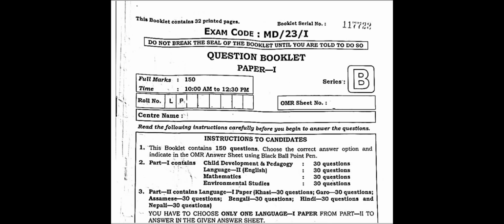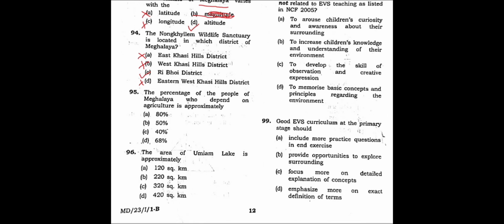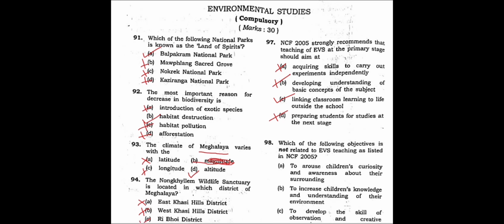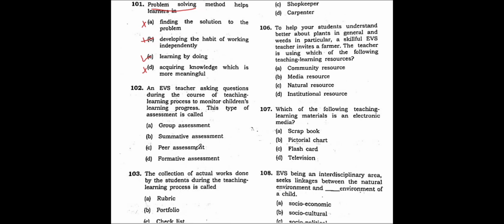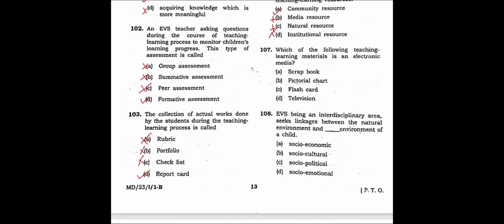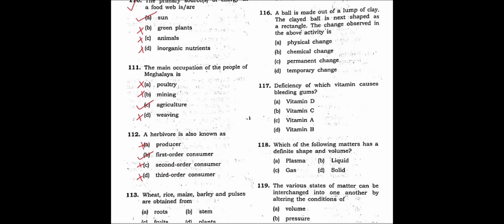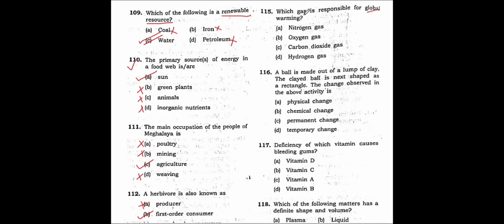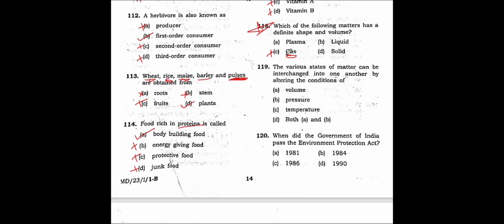ANSWER KEY | EVS | B-SERIES | PAPER-1 | 1st December 2023 | MTET